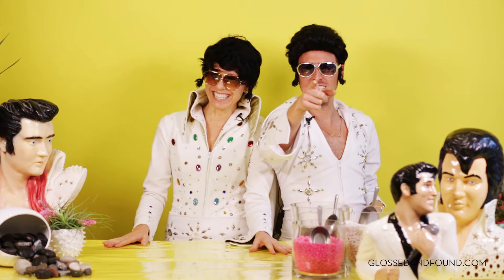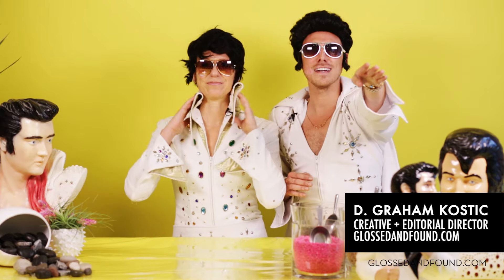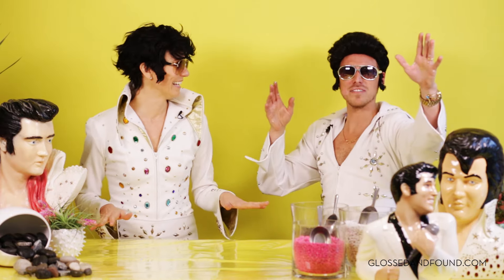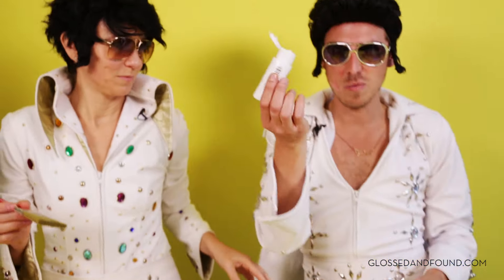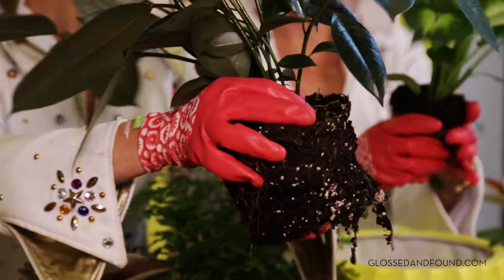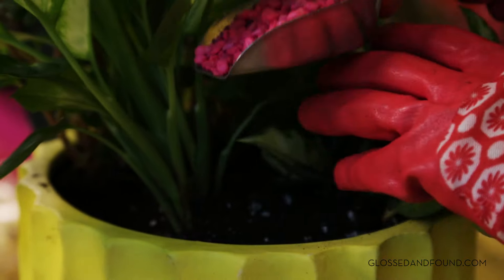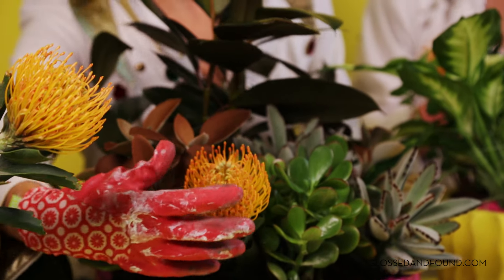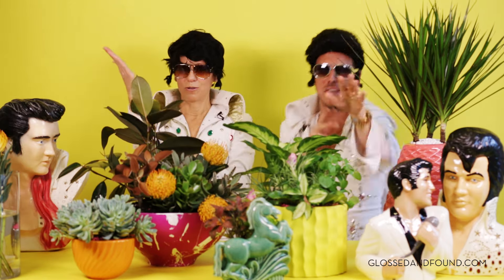G&F HALLOWEEN: Elvis-inspired Greenery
It’s that time of year again to welcome another edition of Glossed & Found's Halloween specials. This year we’re paying homage to the King of Rock ‘n Roll. We’re hip swingin', lip curlin' and hubba hubba-in' over some easy DIY's that razzle dazzle.

Ain’t nothing but a house plant…and a just little pizazz. Upgrade you indoor shrubs with a 1950's Graceland-inspired look, including splatter-paint pots and fresh blooms to add pops of color. The result? Perfectly imperfect greenery fit for a King.